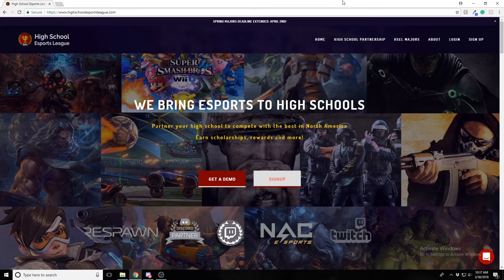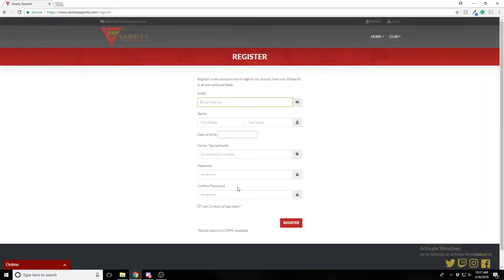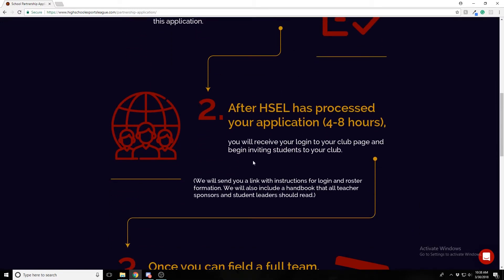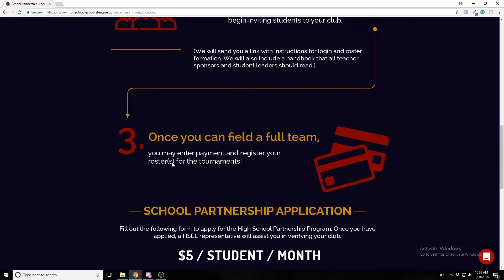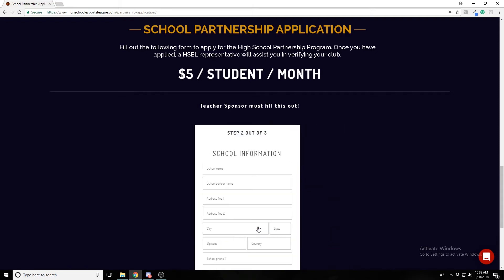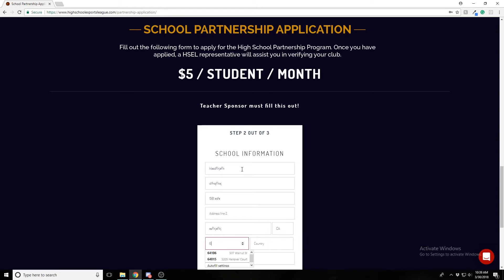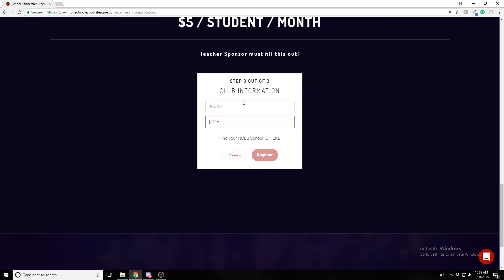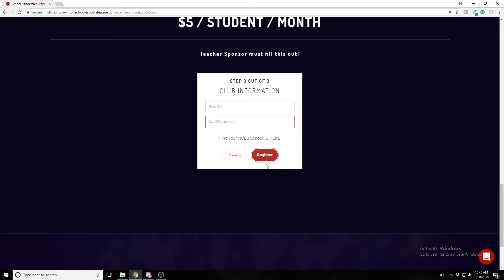How To Sign Up for the High School Esports League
This video shows you how to sign up for the High School Esports League and apply for the HSEL Partnership Program.